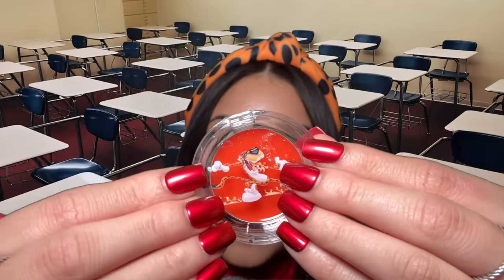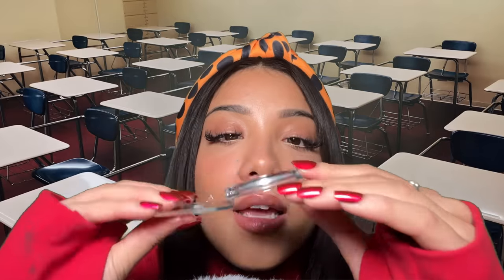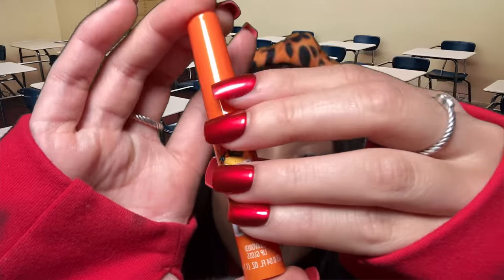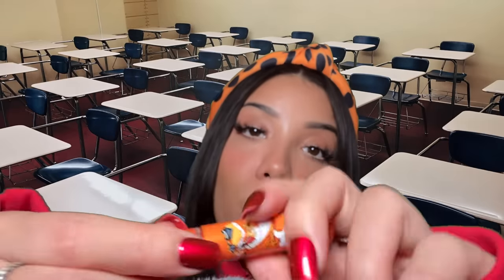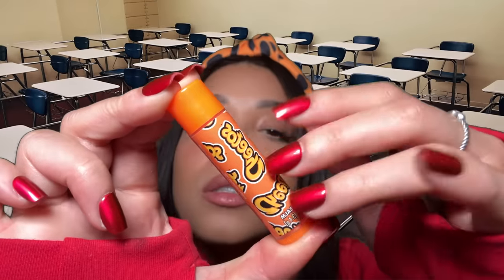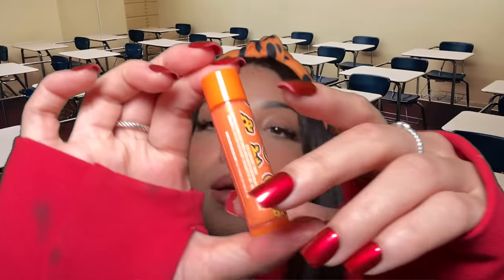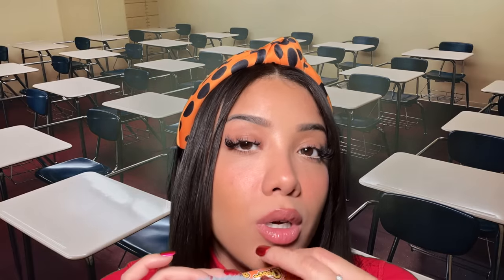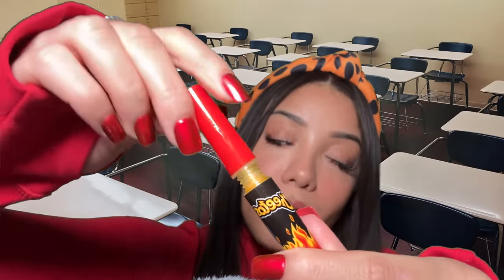POV: You’re Sitting Next to The Hot Cheeto Girl 🌶️🔥 (She pampers you) ASMR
About SassySoundsASMR: I’m Selena and this is my asmr youtube channel, SassySounds ASMR! I’m not like a regular ASMRTIST I’m a cool ASMRTIST :) 💟 Creator of “BUGS”!!